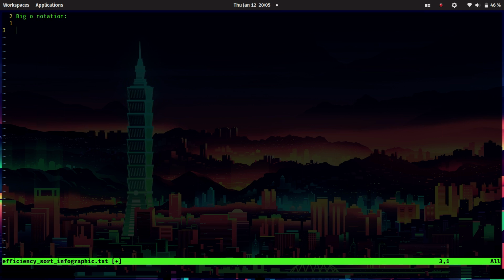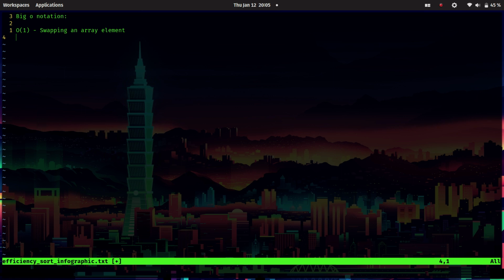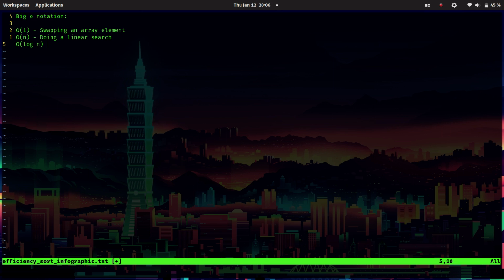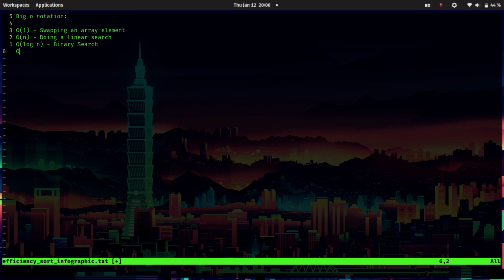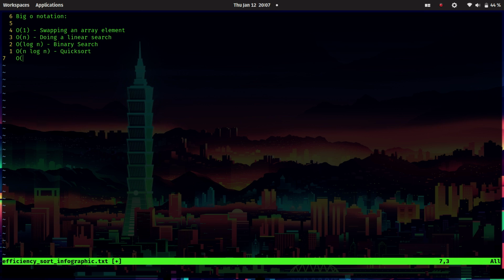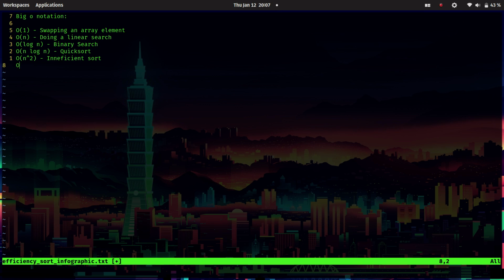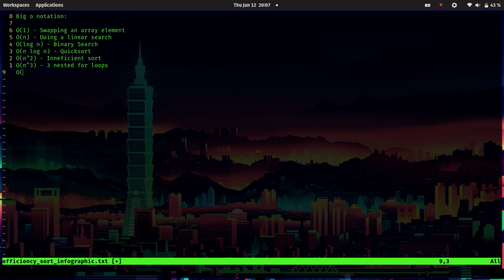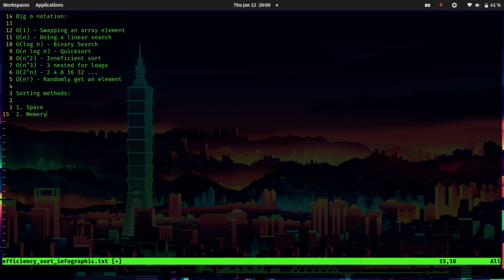High Level Efficiency Sort